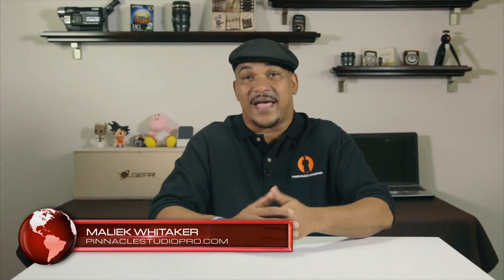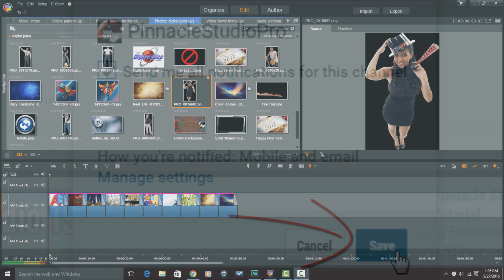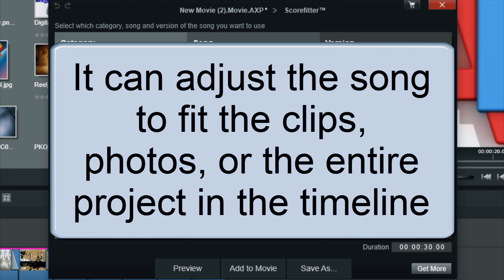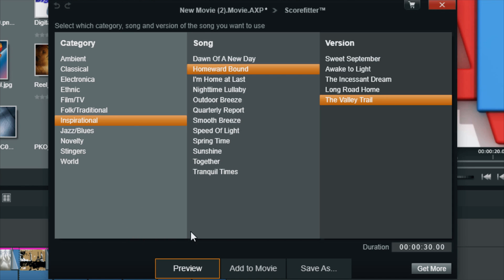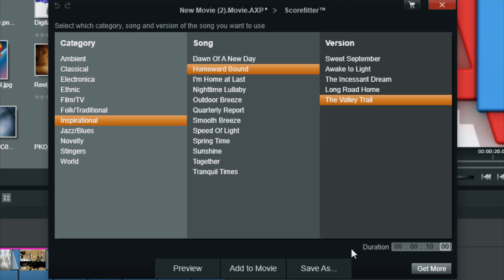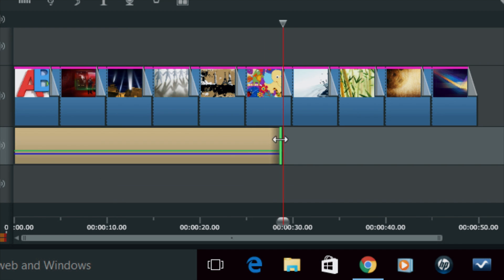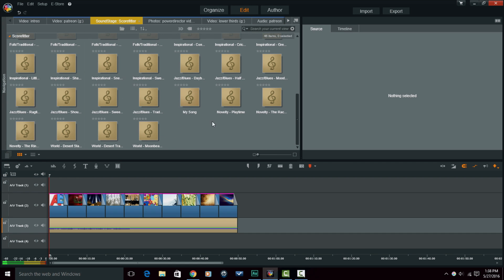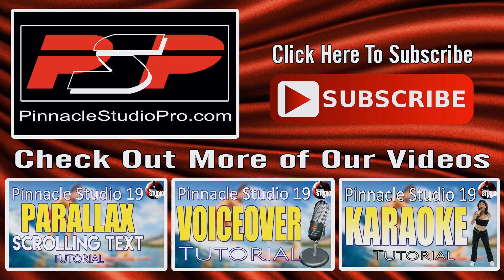Pinnacle Studio 19 Ultimate | Scorefitter Tutorial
In this tutorial Maliek Whitaker discusses the ins and outs of the plugin, the interface, and how to use it to add songs to the project timeline. He also discusses how to save songs so that they can be used over and over again on series or themed videos. Once the song is in the timeline you can trim the song or change the duration to match the length of your project or clips. Score fitter then rearranges and composes the song so that it perfectly matches the length of the items in the timeline. This creates perfect music for every project every time. This video will provide you with information on using a tool that will help you create professional videos using Pinnacle Studio.

Title
Composer
Album (Scorefitter Volume)
Publisher
EULA links

Pinnacle only provides the song title and the album, so you can only use that info to dispute the claim. The rest of the info can't be found anywhere else.